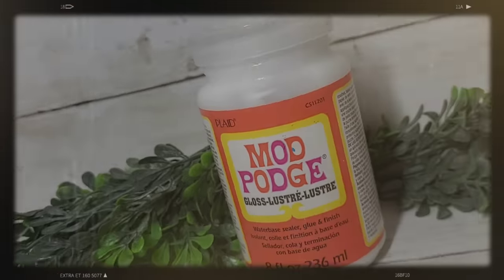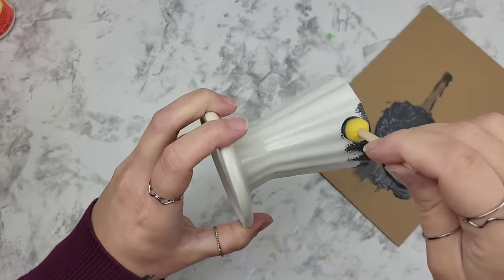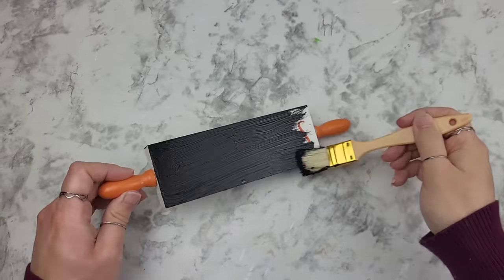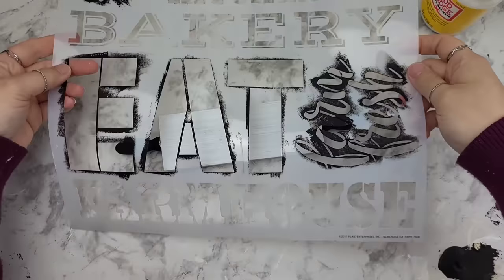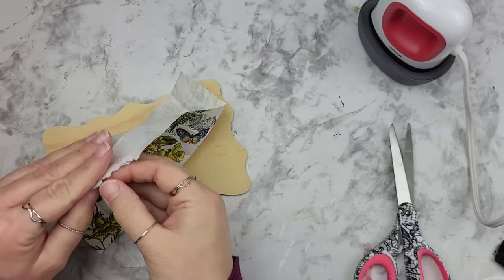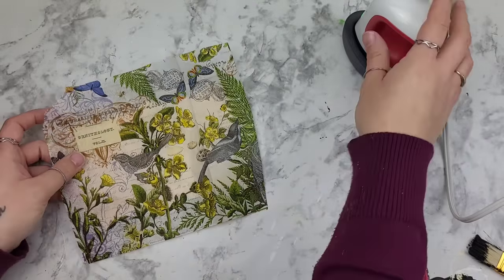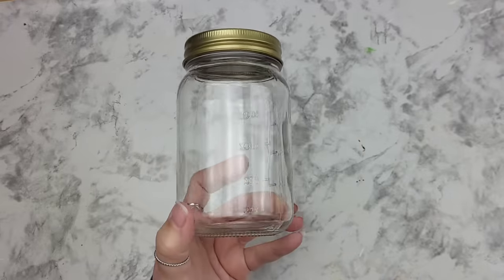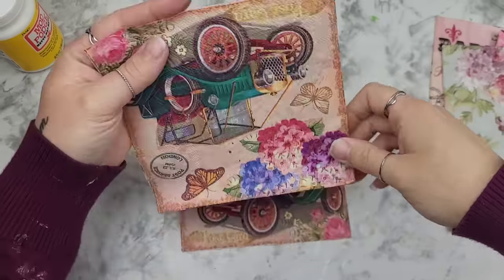👉 4 Mod Podge DIY Craft HACKS to try on your NEXT DIY project ● EASY CRAFTS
Today, I am sharing 4 Mod Podge DIY Craft HACKS to try on your NEXT DIY project! These are EASY ways to add a little Something to you CRAFTS